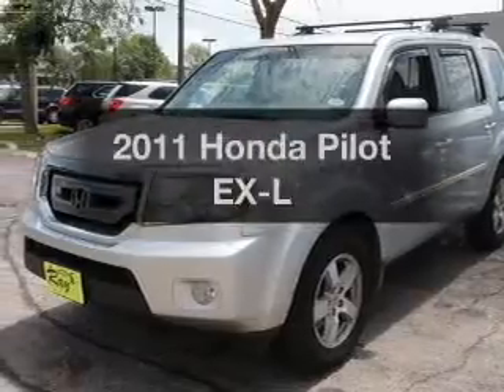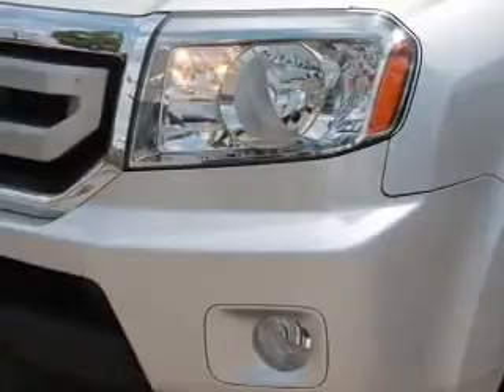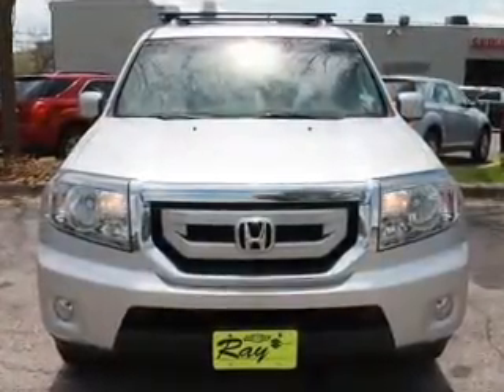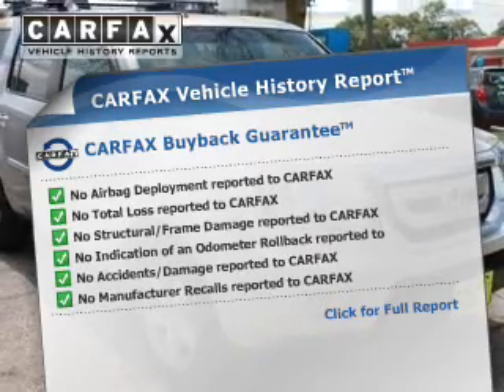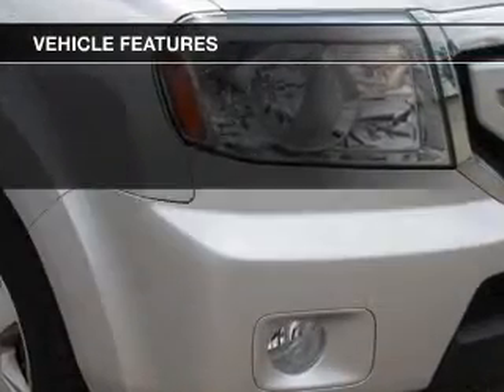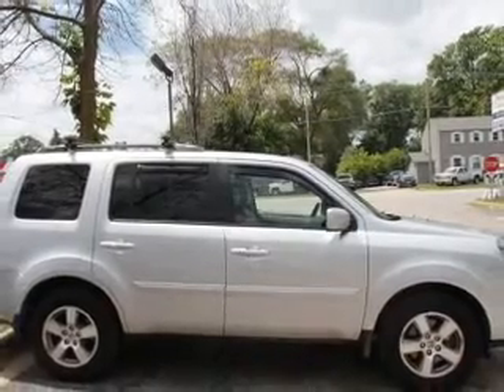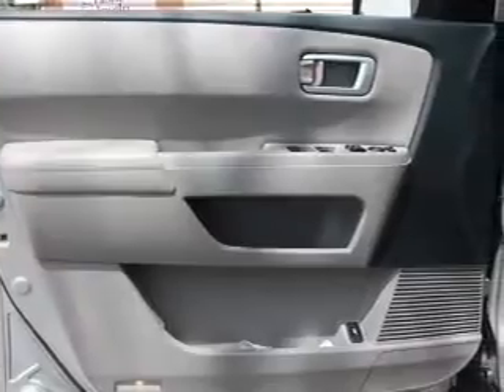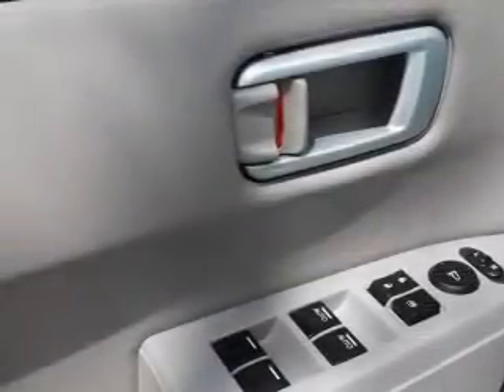2011 Honda Pilot - Fox Lake IL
Ray Chevrolet

Year: 2011
Make: Honda
Model: Pilot
Trim: EX-L
Engine: 3.5 liter 6 cylinder 24 valve
Transmission: 5-Speed Automatic
Color: Silver
Mileage: 55832

Address:
39 N Route 12
Fox Lake, IL 60020